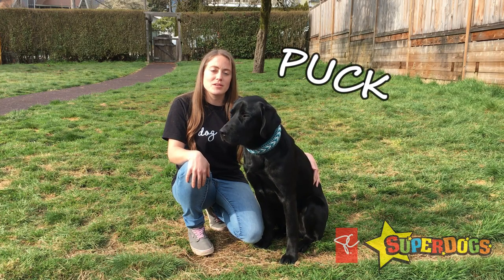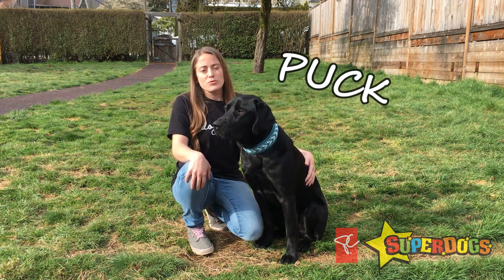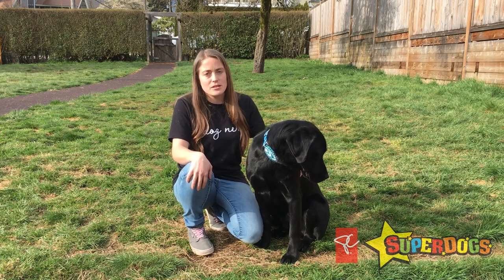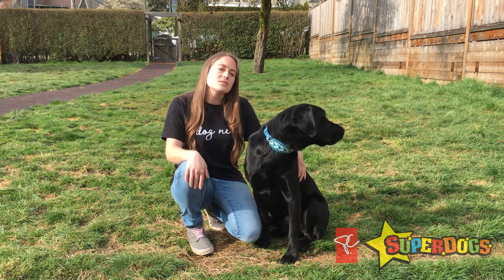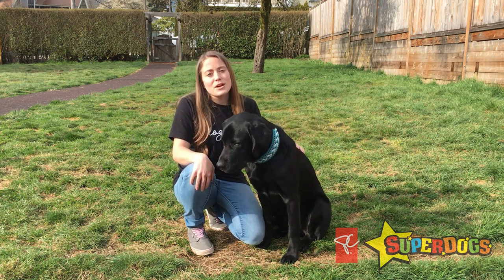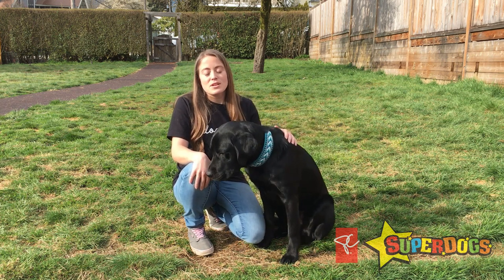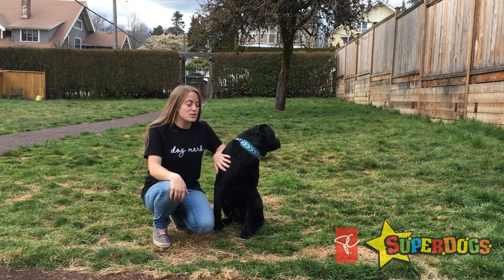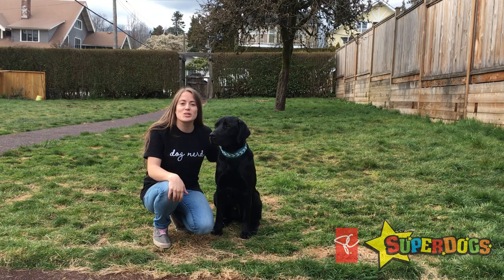Brain Games - Food Scatter | Dog Training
Sniffing and searching is actually a great mental exercise for your dog, and what could be better than sniffing and searching for food! Here's Carly and her SuperDog Puck to show you how to turn this into a brain game.